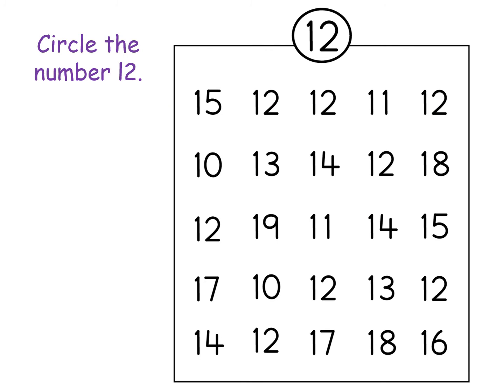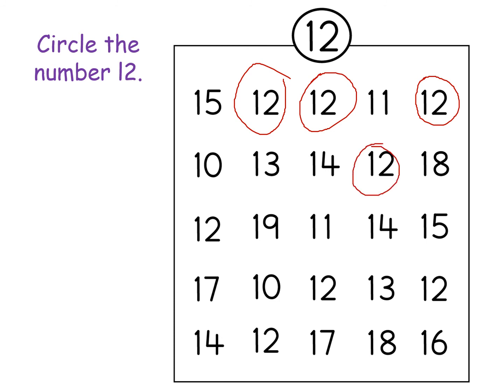Pre-K Math Number 12